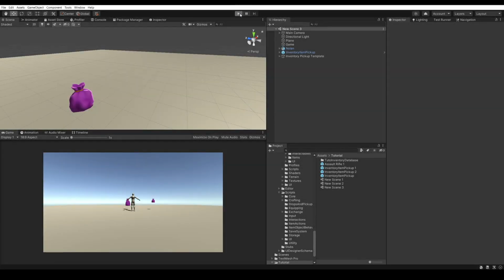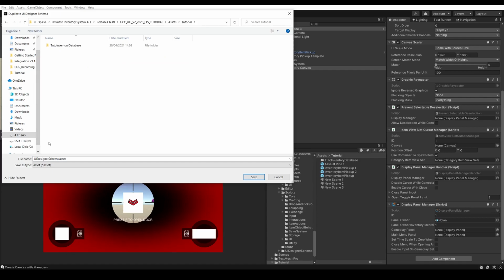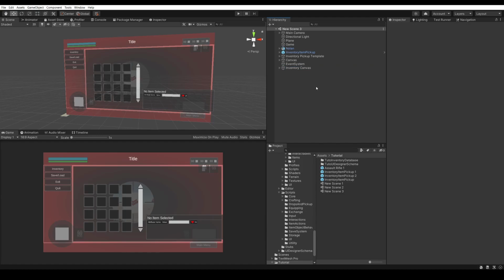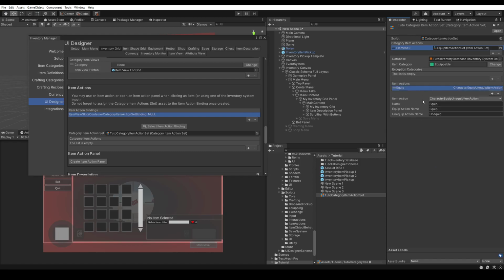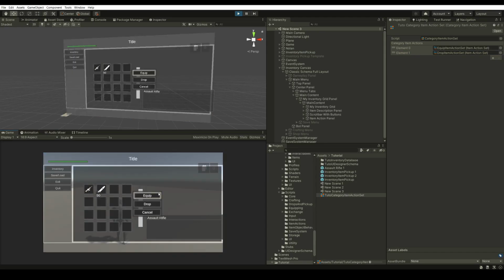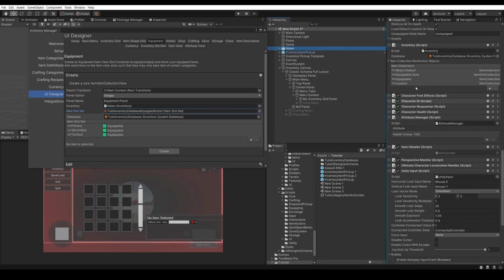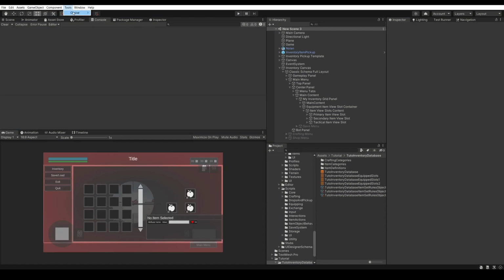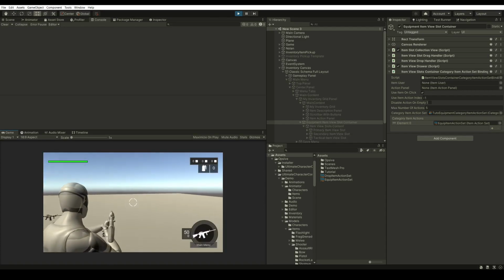Character Controller / Ultimate Inventory System Integration Part 2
This is part 2 in our series on integrating the Character Controllers and The Ultimate Inventory System.

In this video:

00:00 - Intro
00:12 - Recap
00:44 - Character UI
02:34 - Duplicate UI Schema
04:26 - Standard Inventory UI Setup
06:29 - Fix Character Input and Cursor
08:16 - Equip Item Action
13:51 - Drop Item Action
18:10 - Equipment Panel (Item Slot Collection View)
24:35 - Inventory Grid Filter
27:16 - Outro